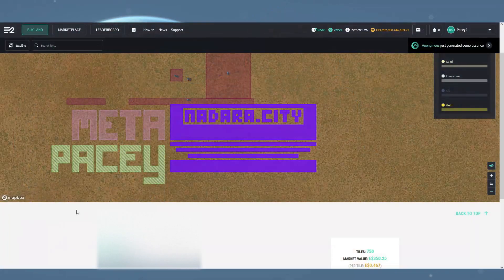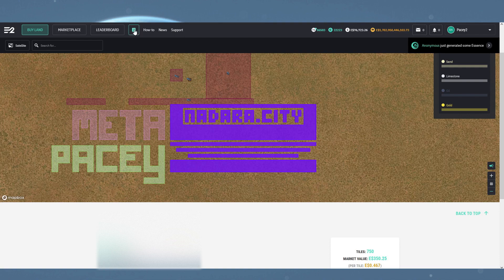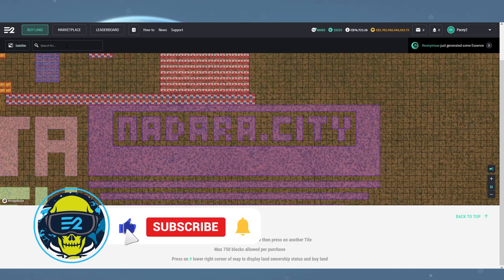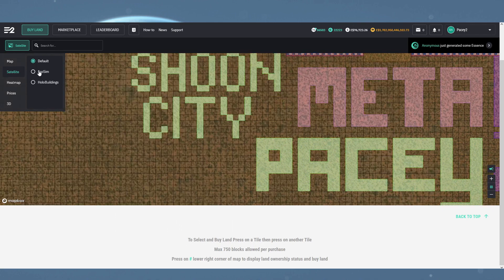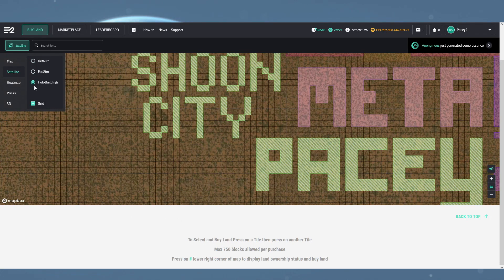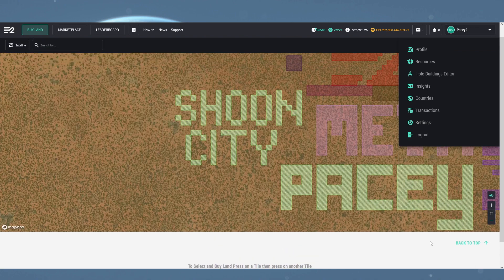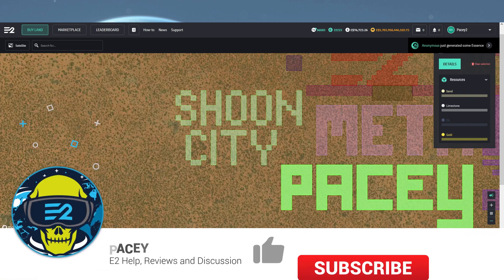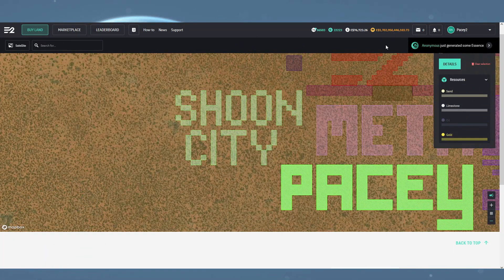New GUI & Resources? Earth 2 Test Site Update.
We’ve seen some major updates to the UI on the test site which usually means a push to live within days.

Here we can see it’s not just the styling that’s changed but a little bit of the functionality too. For example we can see the how to, news and support buttons have all made it to the main navigation bar. Where as before we used to have to go back to the landing page to use them. The game activity link has also joined them instead of floating to the right.

We can also see the map tools are now on a fixed bar that doesn’t move with the map, making them always accessible, we also have the ecosim and holobuildings view selection in with the other map views.

The drop down menu has also has it’s styling updated but it’s also caused an error where the last game feed notification lays over the top of it until you scroll down.

We can also see new resources showing when tiles are selected. This could be a sign we’re getting additional resources soon. However, there doesn’t seem to be any updates to the resources section where I presume these would be displayed.

My only annoyance with the update is the number balances in the top right seem rather squished and aren’t as easy to read at first glace as the old style. Hopefully that will be addressed before it’s pushed live.